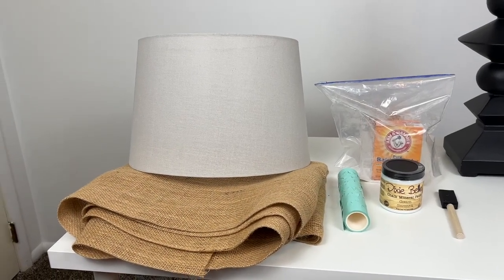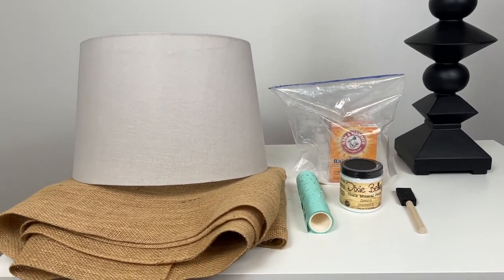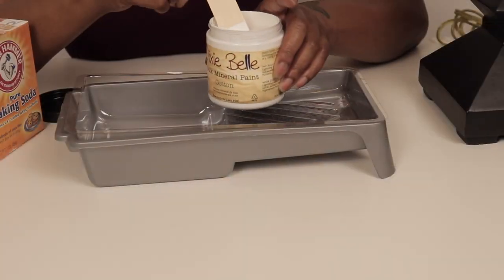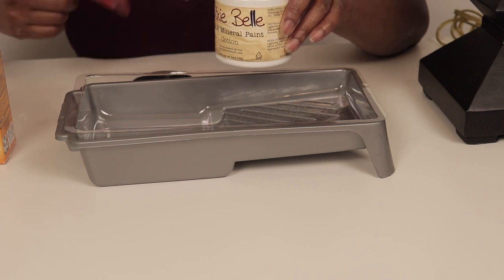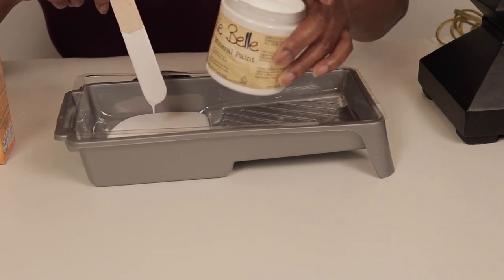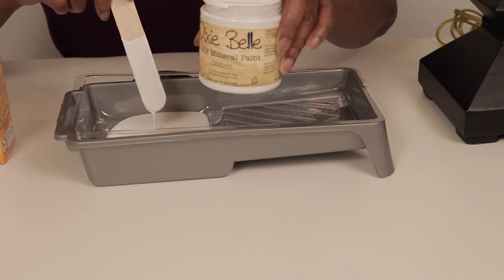Table Lamp Makeover/ Thrift Store Flip: A Quick and Easy Tutorial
IN THIS VIDEO, I'LL BE GIVING THIS THRIFT STORE LAMP A MAKEOVER. USING BAKING SODA PAINT, GIVING IT A TEXTURED DESIGN.